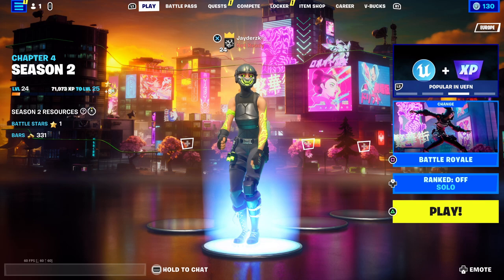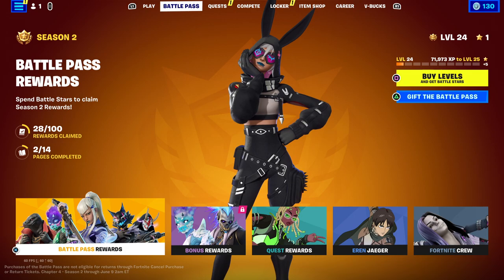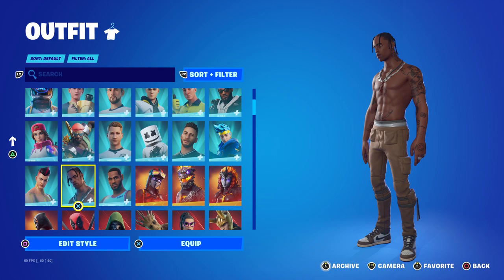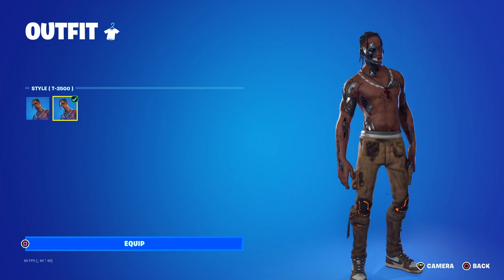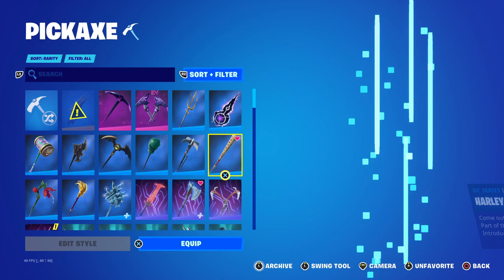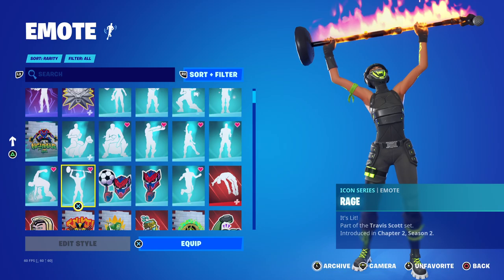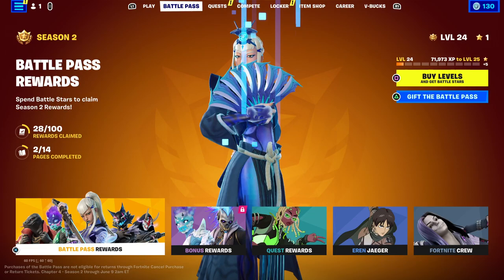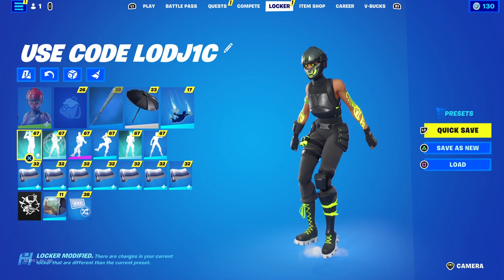TRAVIS SCOTT SKIN RETURN DATE in FORTNITE JUNE 2023! (Travis Scott RETURNING)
Travis Scott returning to Fortnite 🤩

In this video, I talk about the Travis Scott return date in Fortnite for June 2023. This video is based off a theory and predictions, but still has good reasoning. I will be keeping you all up to date with more further videos if anything changes.

❗️ FOLLOWING SOCIALS ✉️